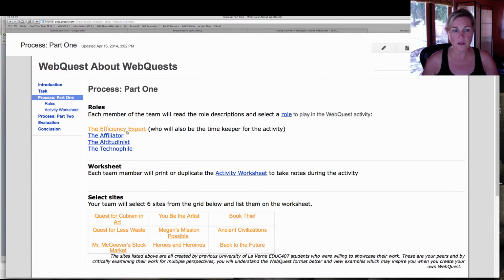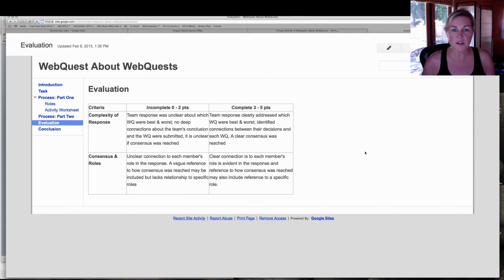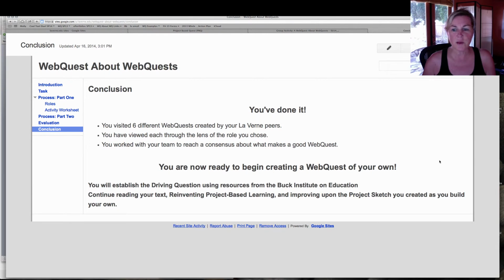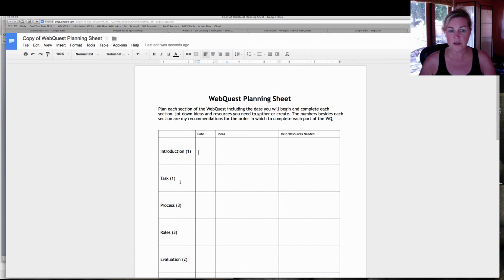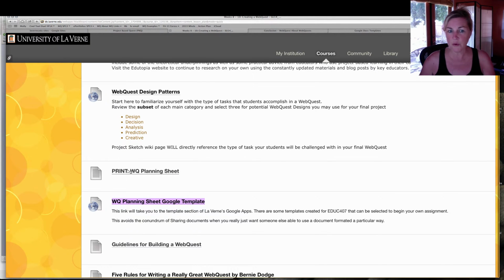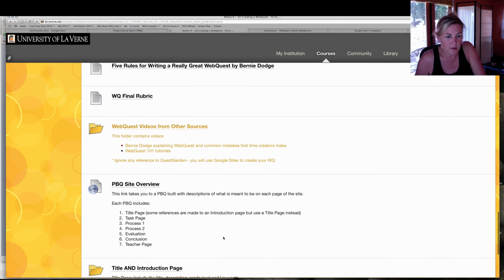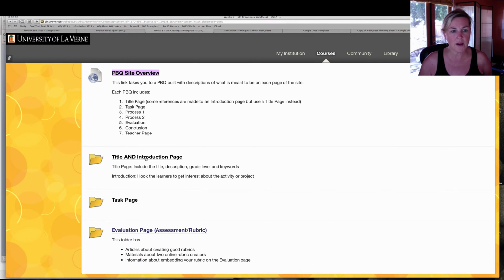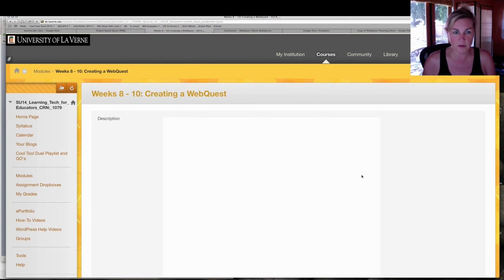SU14 Week Eight